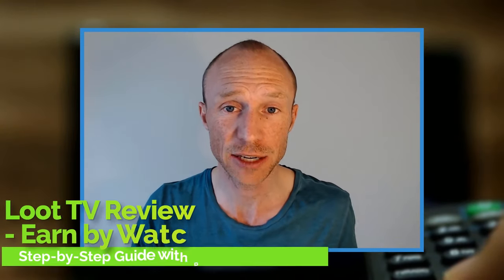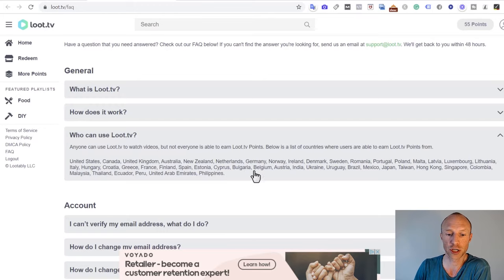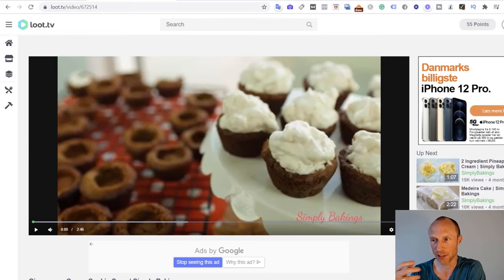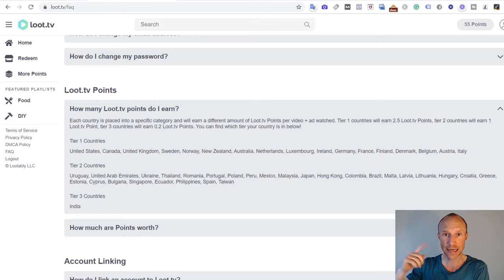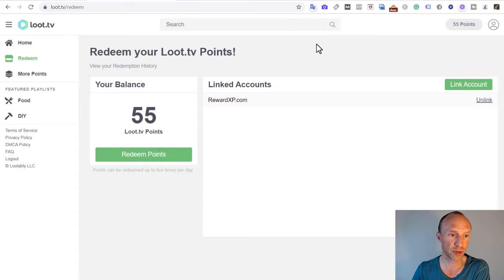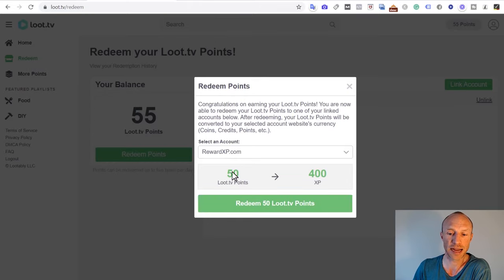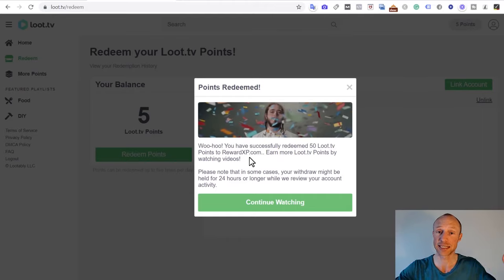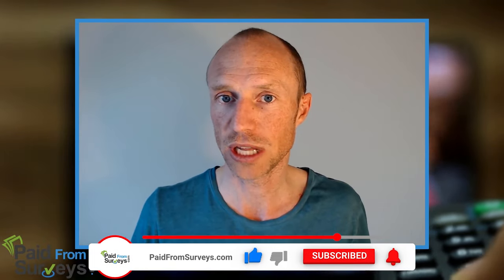Loot TV Review – Earn by Watching Videos (Step-by-Step Guide with Payment Proof)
This Loot TV review will show exactly how you can earn by watching videos on this platform and how much you can earn. Full details

Loot TV is a platform you can join and earn by watching videos.

However, it can be a bit confusing to find out exactly how to earn here. In this Loot TV review and tutorial, you will get a full guided tour so you can see exactly how to get started.

You will also learn how much you can earn as it is important to do it with the right expectations. You, for example, need to be aware that even though you can join from all countries, you can not earn by watching videos from all countries.

And how much you can earn will depend on the country you live in – in this review you will learn which countries you can earn from and how much you can earn from the different countries.

The payout process can also be a bit confusing at first as you need to connect your Loot TV account with another Get-Paid-To site to be able to withdraw your earnings. You will also learn exactly how to do this in this video.

Overall, Loot TV is a legit way to earn a bit extra by watching videos, but you should not expect to earn a lot.

You can see a list of the best sites to earn by watching videos

0:00 Intro to Loot TV
0:41 Who can join
2:03 How to earn by watching videos
4:27 How much can you earn
6:01 How to withdraw from Loot TV
9:19 Final verdict